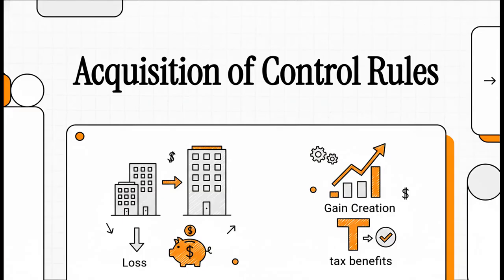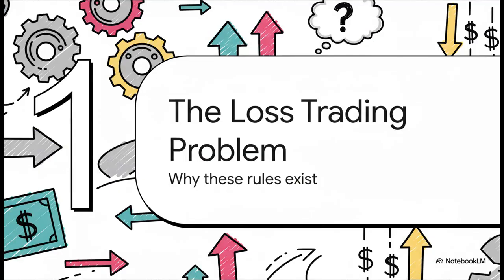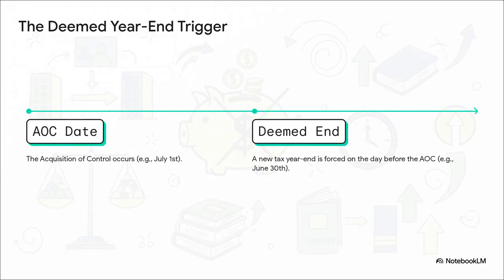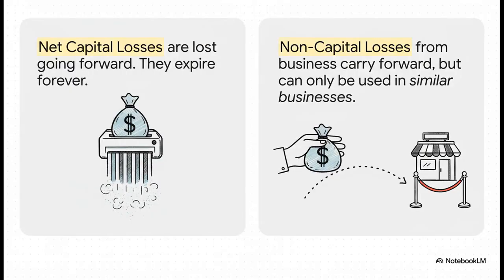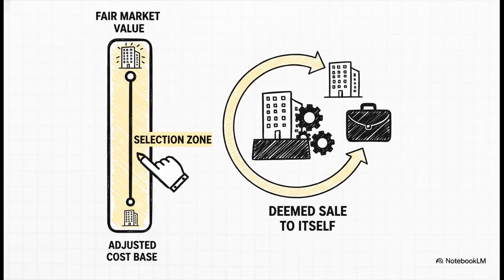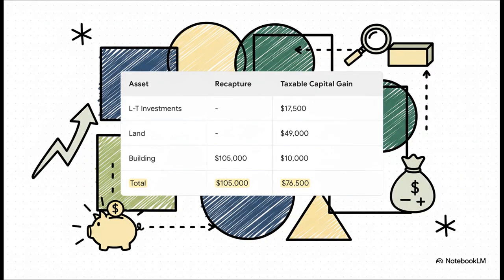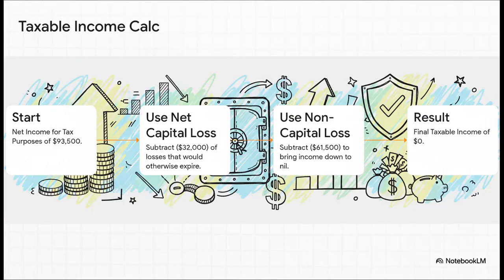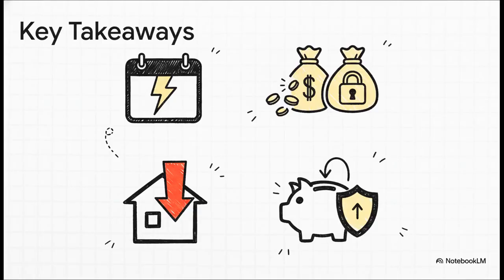Acquisition of Control Tax Rules and Calculations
When a corporation experiences an acquisition of control, specific Canadian tax regulations are triggered to prevent the simple purchase of another entity’s tax losses. Upon this change in ownership, a deemed tax year-end occurs, requiring the target company to undergo mandatory write-downs of assets like inventory and equipment if their value has dropped below cost. While net capital losses are generally forfeited during this transition, non-capital losses may be preserved under restricted conditions related to similar business activities. Corporations can strategically use an election to trigger capital gains on appreciated assets, effectively using up losses that would otherwise expire while increasing the cost base for future use. Ultimately, these rules ensure that tax benefits remain linked to substantive business operations rather than being traded as independent commodities between companies.